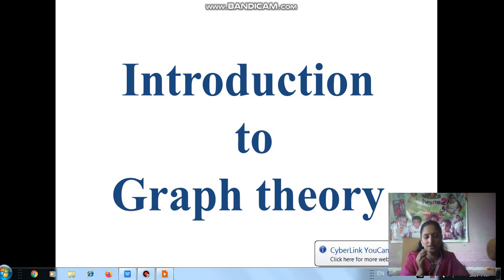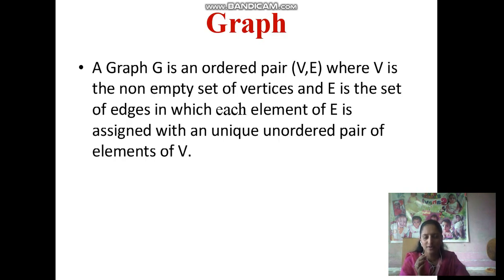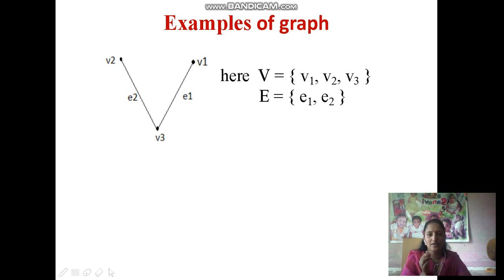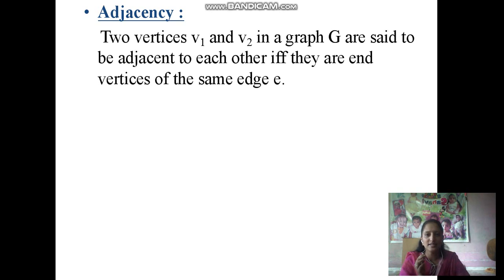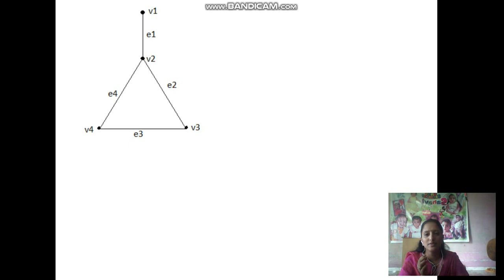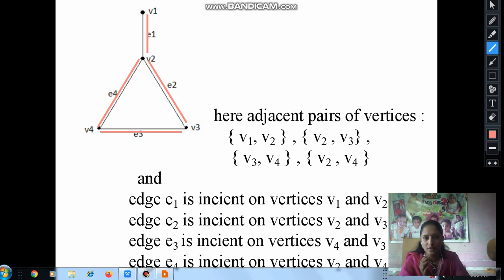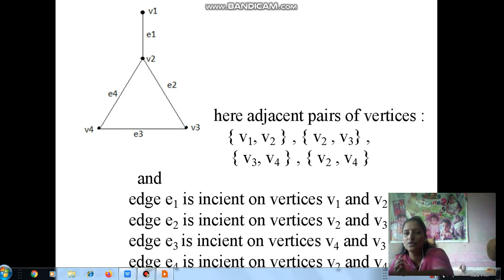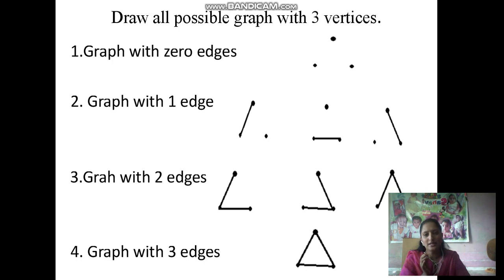Introduction to graph